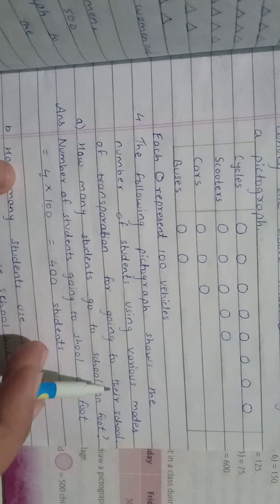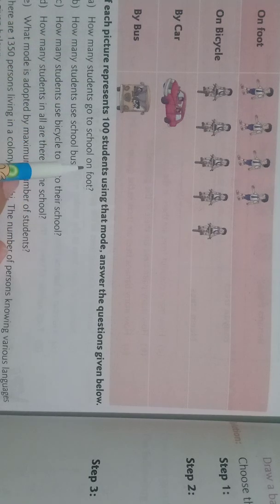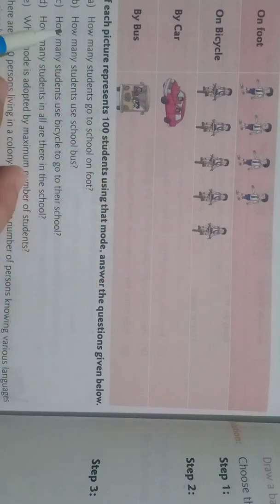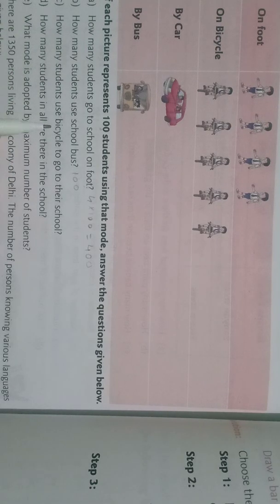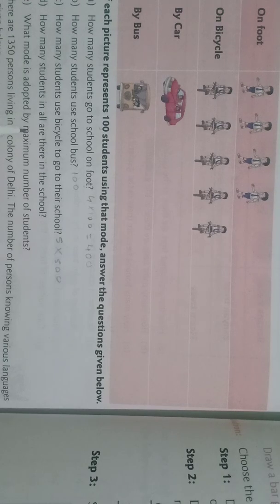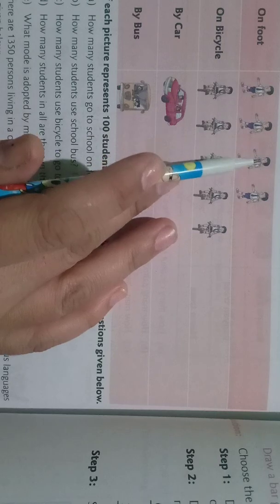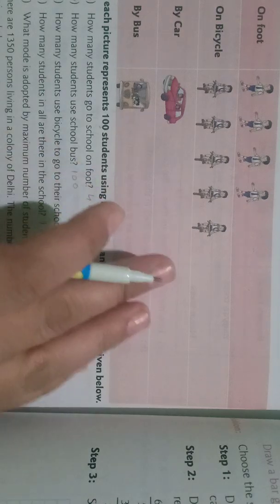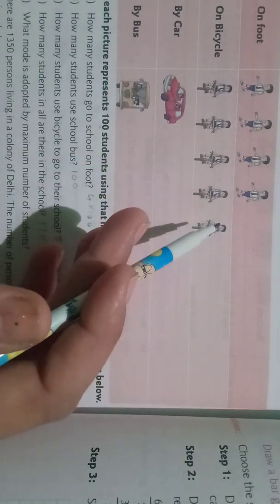V Maths ch 25 Ex 80 part 3